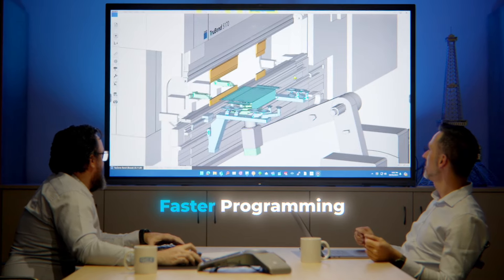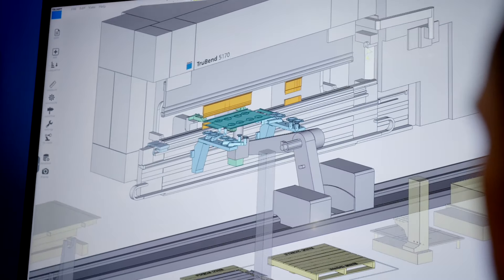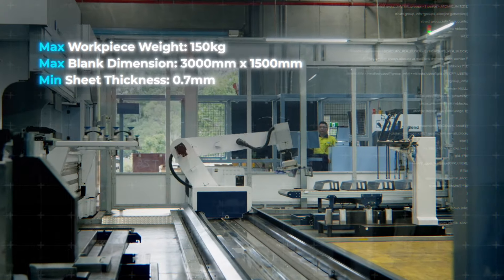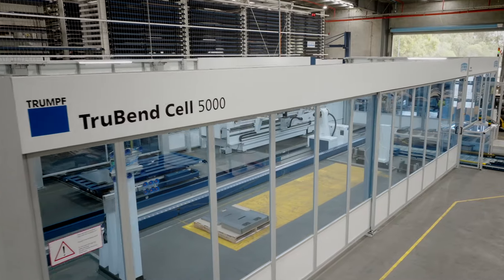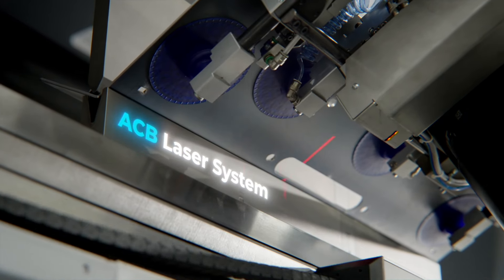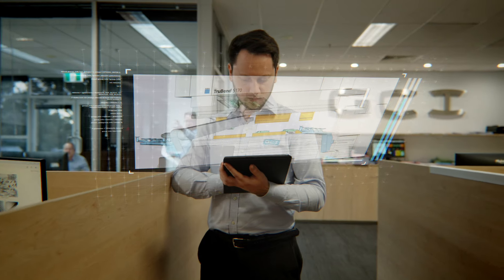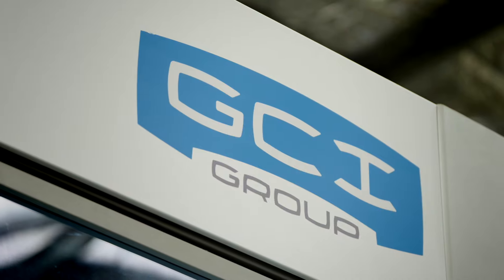We Bend the future! Bending Robot, Trumpf Bendcell 5000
Automated Bending at GCI Group with Trumpf Bendcell 5000
we can deliver your folding projects in the shortest lead time which is possible based on the industry average. Using our high-tech machinery we just reduced our lead time to less than 7 business days which could be even shorter based on your project complexity.

Our Folding Machines at GCI Group are:
- Trumpf Bendcell 5000
- Trumpf TruBend 5170x3
- Trumpf TruBend 5130
- Trumpf TruBend 7050
- Trumpf TruBend 7036

GCI Group has been one of the best laser cutting in Brisbane and Gold Coast for more than 21 years:

Ask for a free consultation from our experts to see if we are the right fit for your project:

GCI Group Services:
- Laser Cutting
- Punching
- Folding
- Powder Coating
- Welding & Fabrication
- Assembly